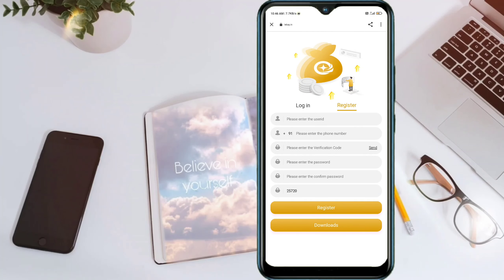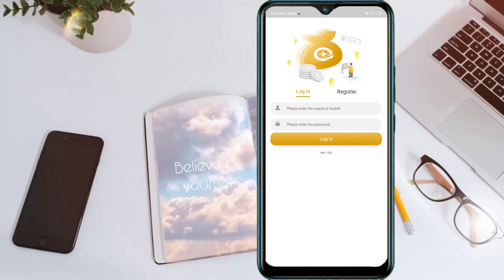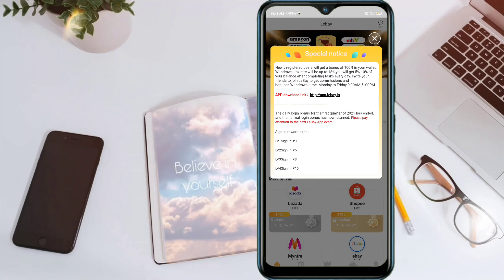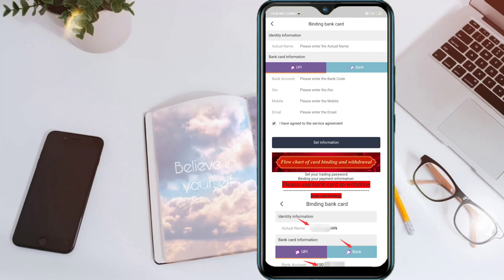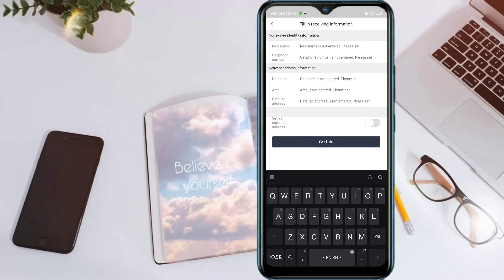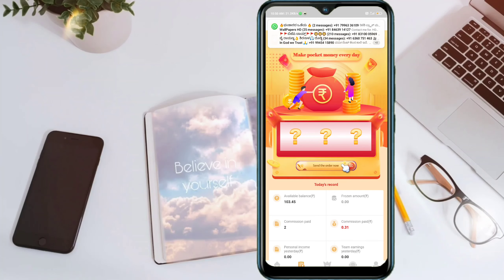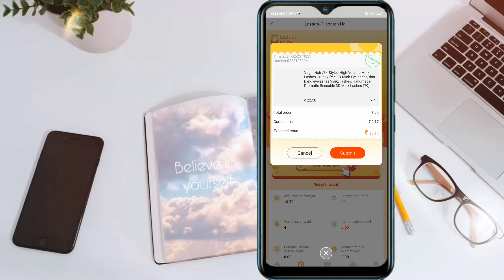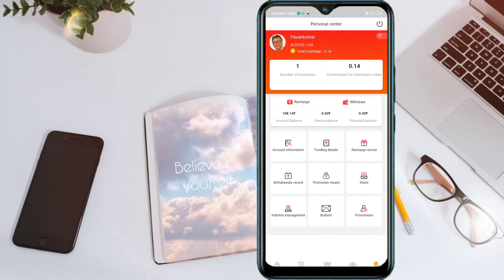How To Earn Money In Online //New Earning App In Kannada // Lebay Earning App 2021 In kannada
YOUR QUARIES :-
01)👉How To Make Money In Online Kannada
02)👉With Out Investment Earning App 2021
03)👉New Earning App In Kannada
04)👉Best Online Earning App in Kannada2021
05)👉 Make Free Money In Online

👇👇YOUR QUARIES👇👇
Self earning apps 2021
How to earn money online
Fiewin earning app kannada
Earn money online | make money online
Work from homehome jobs | part time job job
Best earning application 2021|
Money free online
Best online website in kannada
Friends earning. friendsearning
How to earn Paytm cash online in kannada
Phone pay offers in kannada
Paytm offers in kannada
Friends earning friendsearning friends earning
X man earning app
Xmanearning app
Lebay earning app lebay

Video is for education Purpose only. Comment, News reporting, teaching, scholarship, and research.